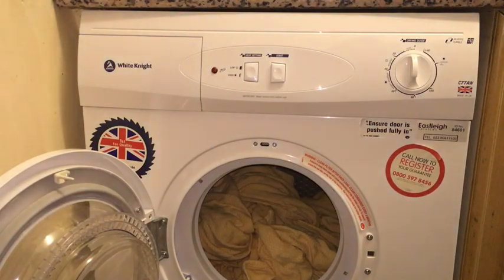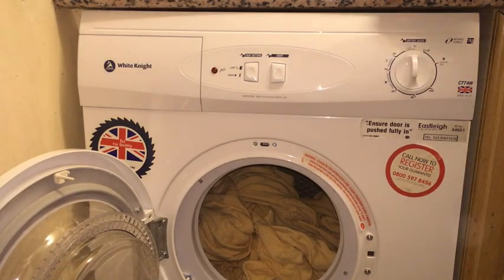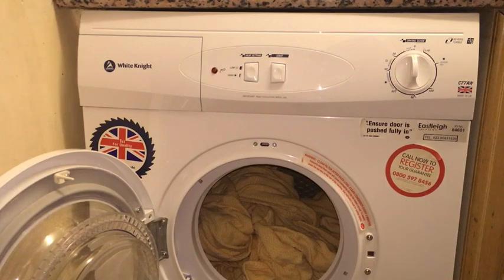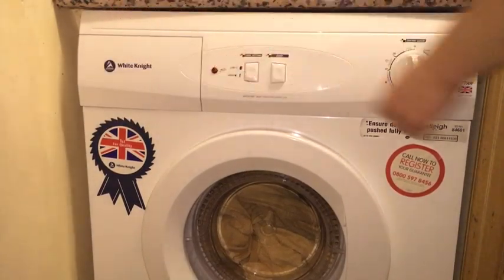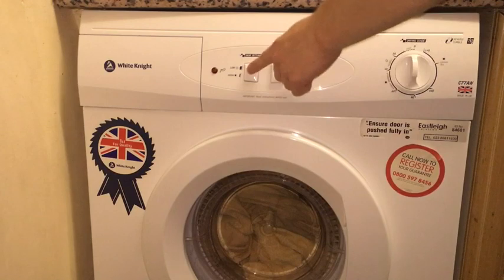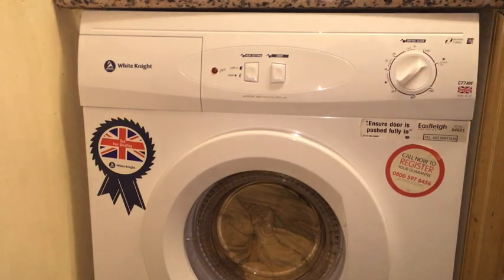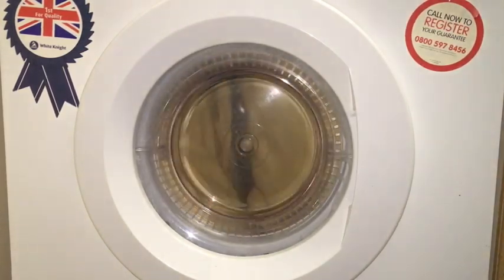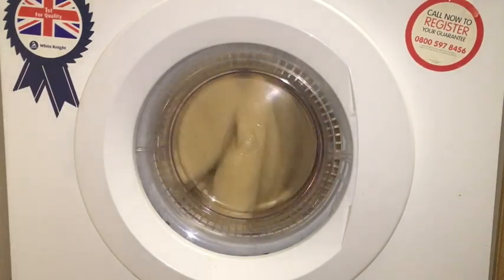White Knight C77AW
In this video I dry a load of sofa covers in my parents dryer - this White Knight C77AW. Despite being loud, it is one of the quickest condensing dryers I've ever used - in my opinion anyway. There was a piece of wood leaning against the side of it rattling away as well which didnt help!

APPLIANCE - CONDENSING TUMBLE DRIER
LOAD TYPE - SOFA COVERS
BRAND - WHITE KNIGHT
MODEL - C77AW
ENERGY RATING - C
HEAT SETTING USED - HIGH
PROGRAMME USED - TIMED, 1 HOUR ONLY
DRYING CAPACITY - 7KG
REVERSE TUMBLE - YES
VARIABLE HEAT - YES